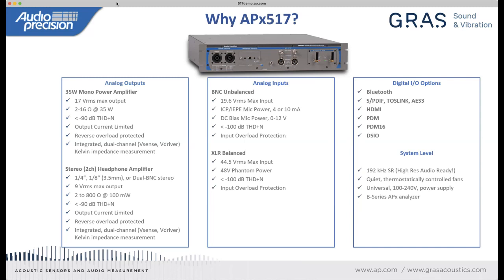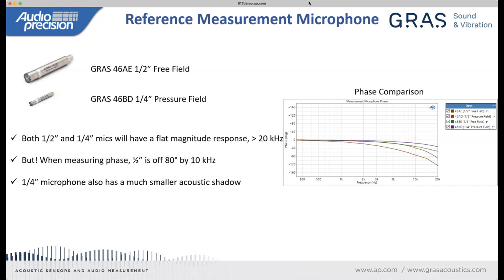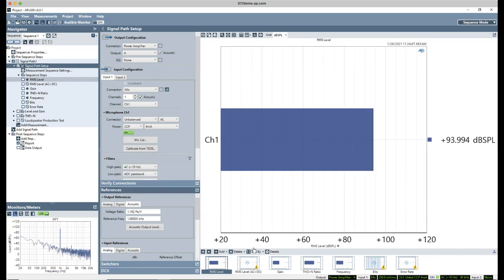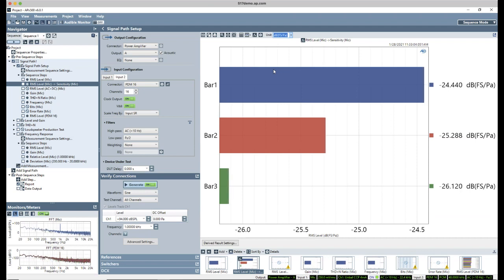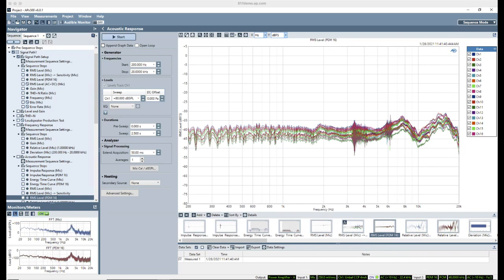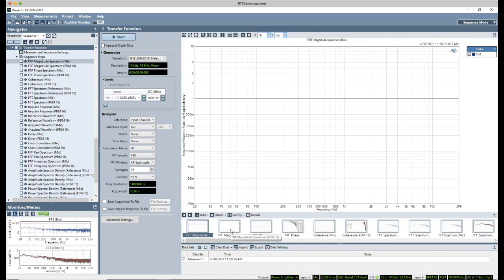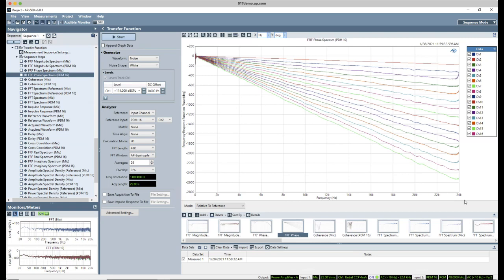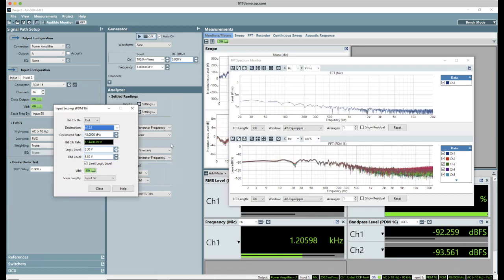Webinar: MEMS Mic Testing with APx517B - 11am PT Session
During this webinar, Daniel Knighten shows the proper configuration of both hardware and software and provide an overview of key measurements for MEMS microphone test.